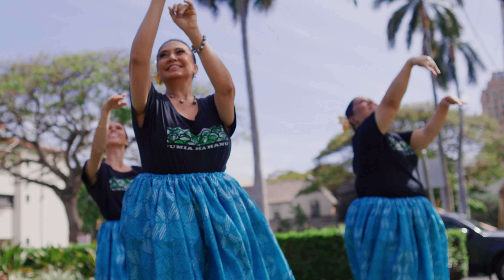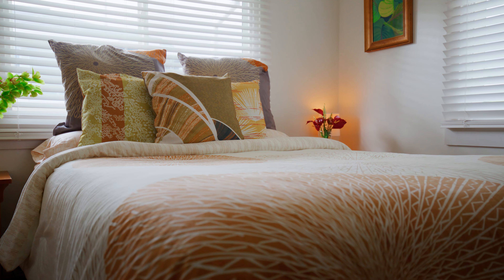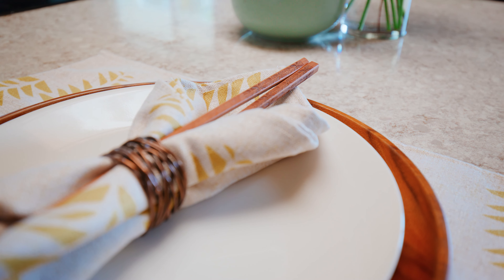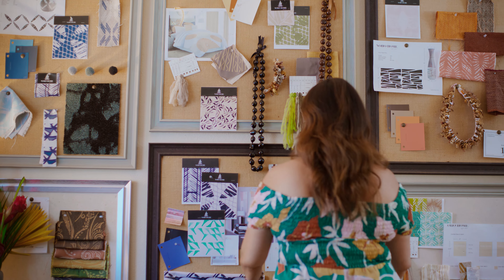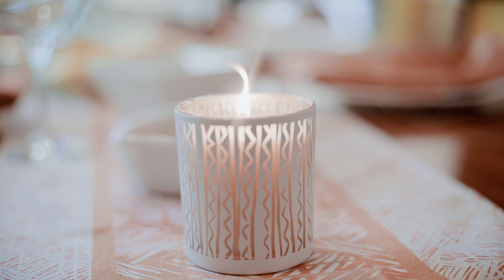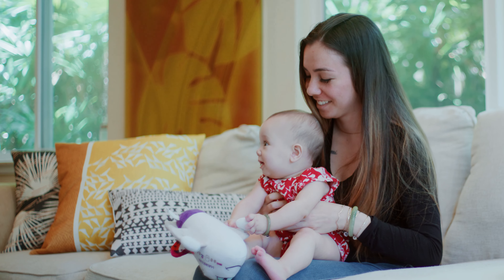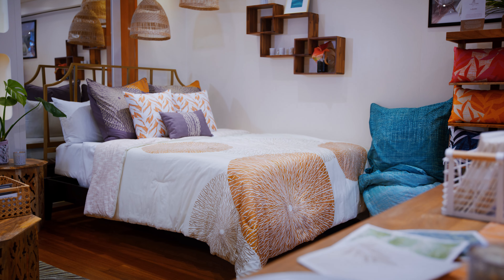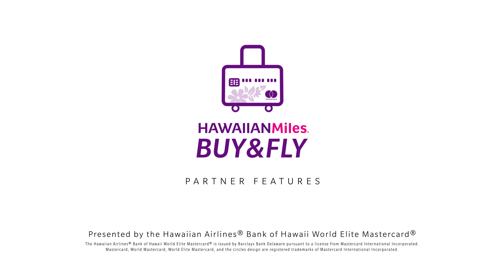NOHO HOME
With culture and ʻāina as her biggest inspiration for NOHO HOME, Jalene has been a pioneer in the local textile industry.

Visit nohohomehawaii.com to shop online or for more information on their hours of operation.

HawaiianMiles Buy & Fly offer: When you use your Hawaiian Airlines® World Elite Mastercard®, you will earn 2 bonus miles per $1 spent on your purchase.